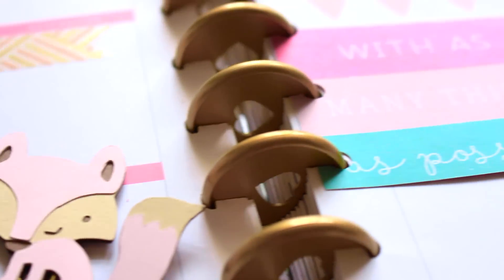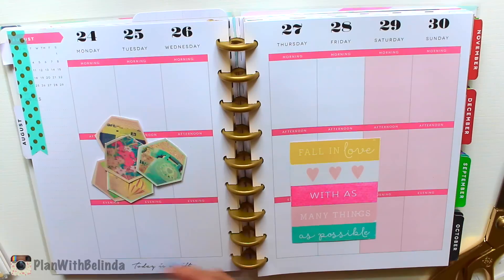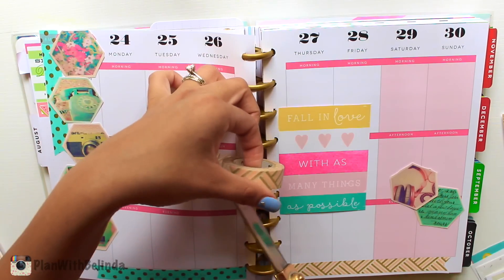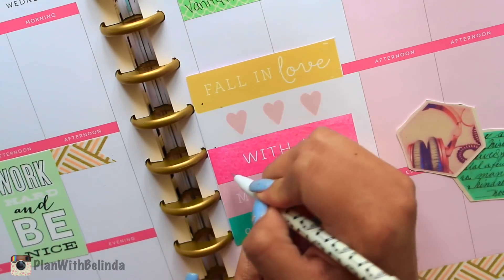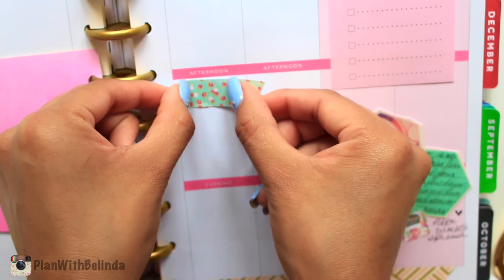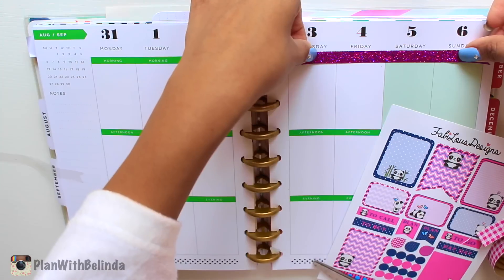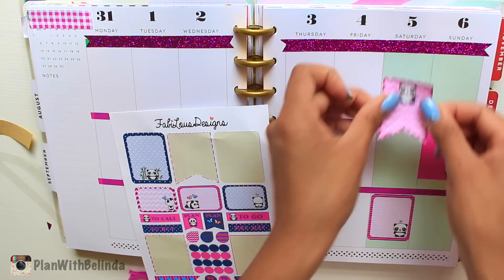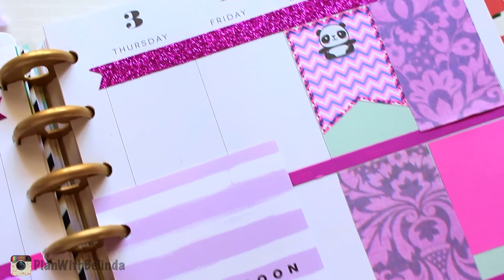How To Decorate Your Planner | 365 The Happy Planner Belinda Selene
Stay organized by decorating your planner/agenda!
The Happy Planner! Only $24.99! (I’m currently using this one)

PAGE FLAGS
Let her know I sent ya :D

BUSINESS
with the subject Belinda Selene